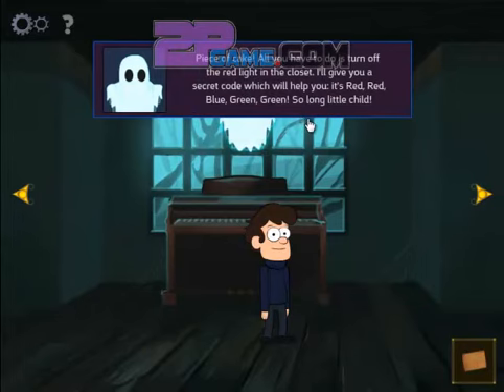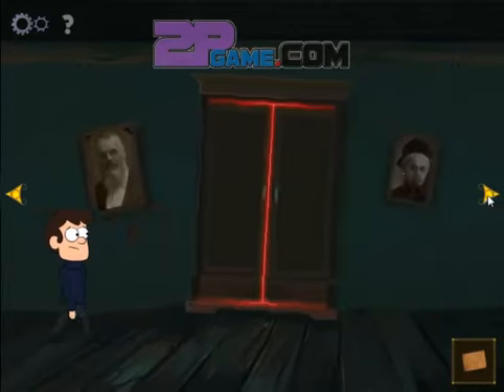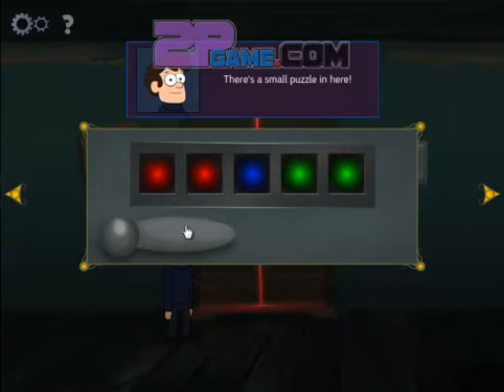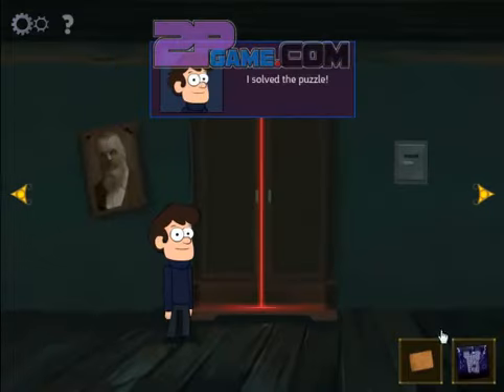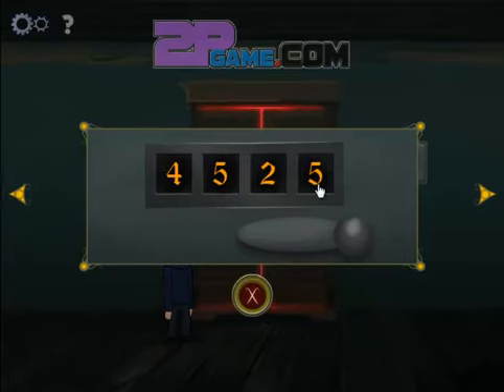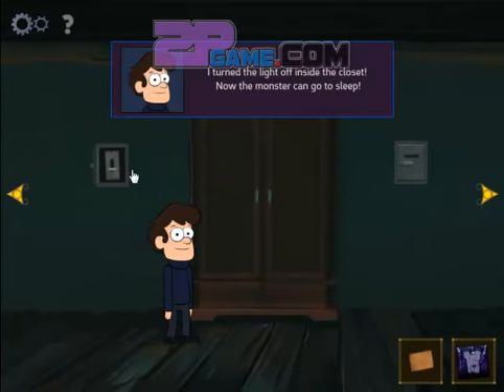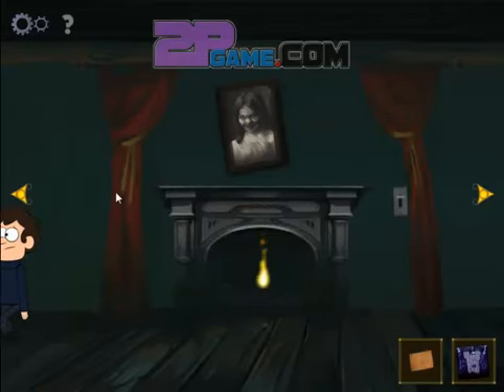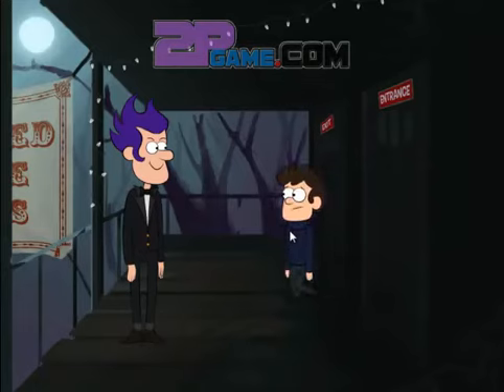Haunted House Tours Walkthrough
Game description:
Take a tour inside the haunted house of The Great Cormac. Once you're in, you'll need to solve Cormac's riddles in order to get out.

Free Online Games, Gameplay and Walkthrough!